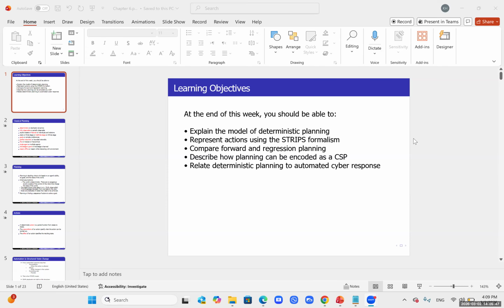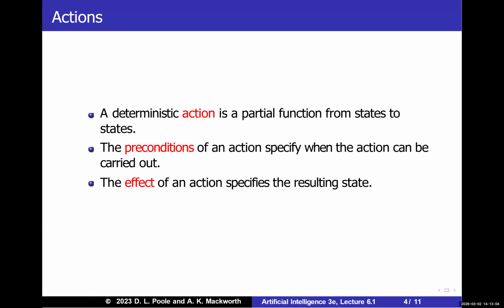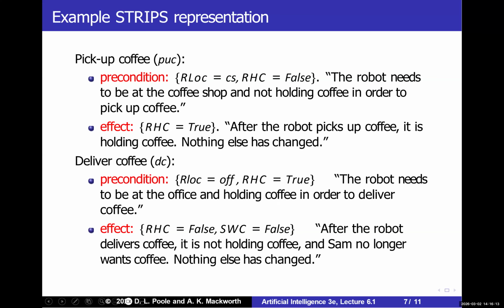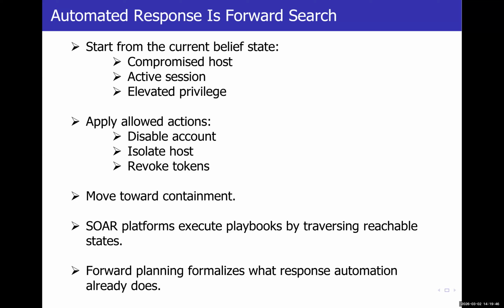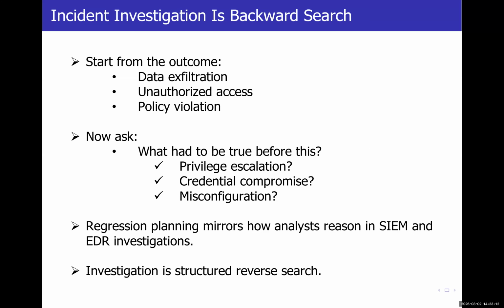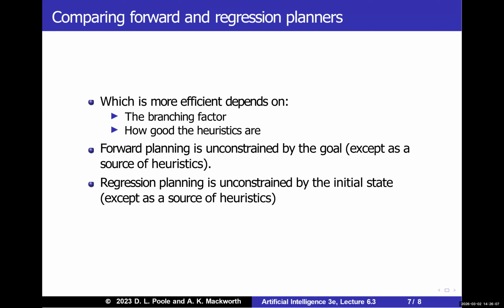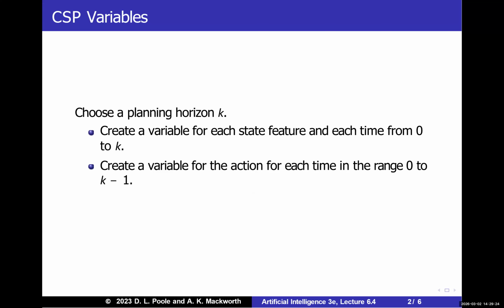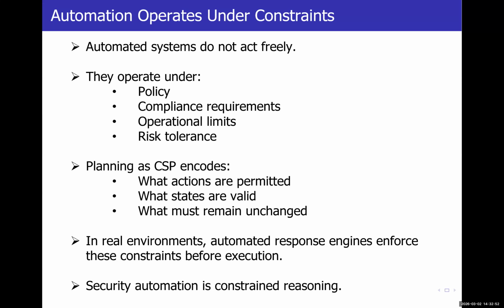APCV 371 SP26 Week 8 Lecture